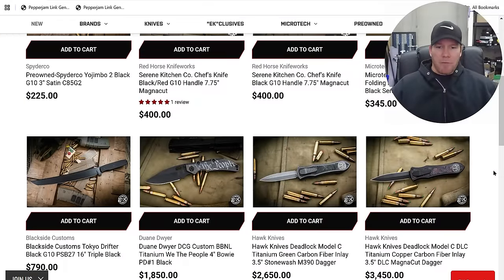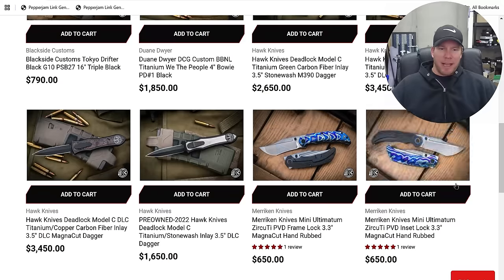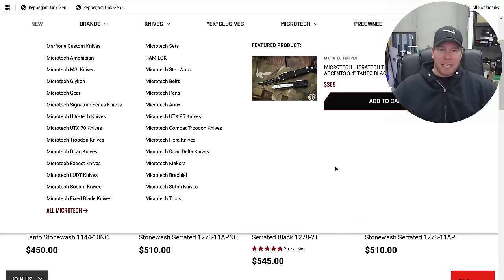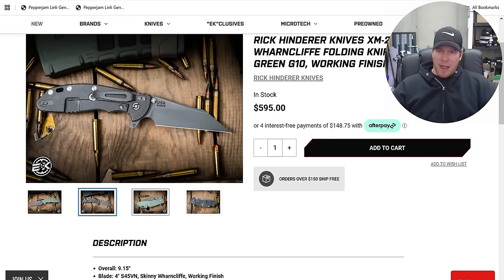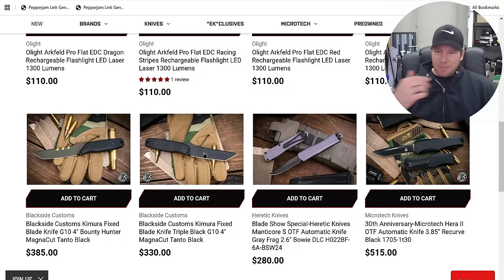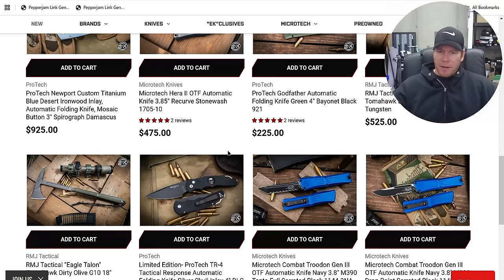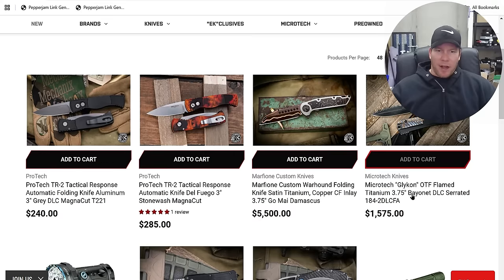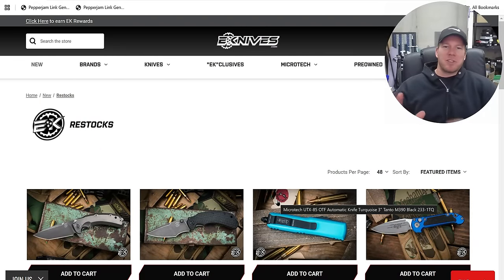WHY AM I SO TEMPTED TO BUY THIS KNIFE!? (It Makes No Sense!!!)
New arrivals at Eknives! October 2024.